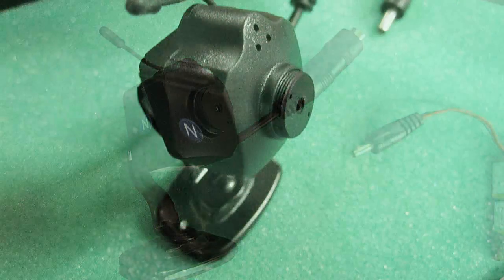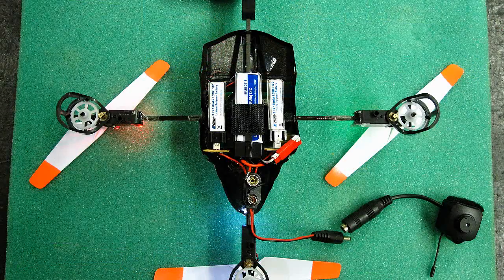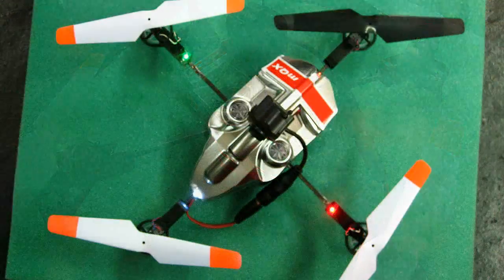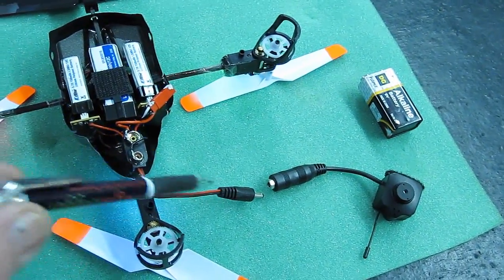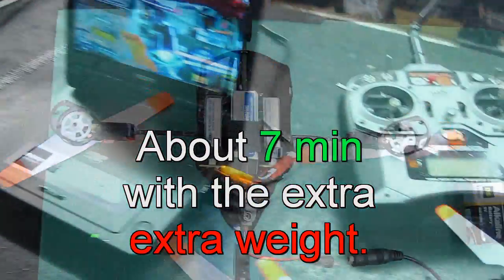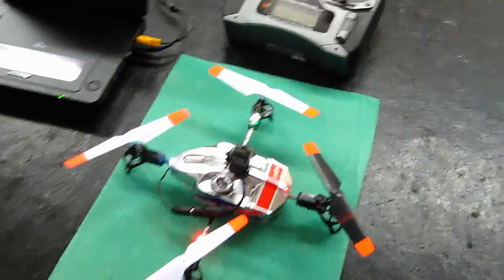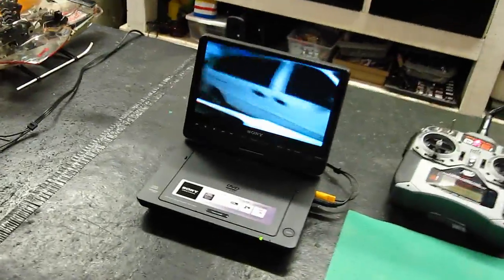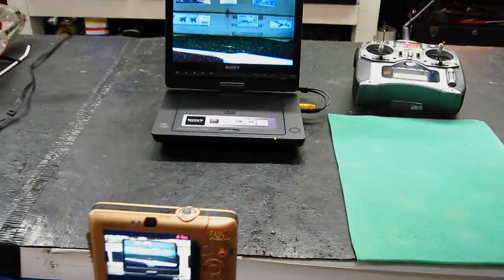Low End FPV Cam on Blade mQX Quad-Copter was a cheap way just to try it.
( PLEASE READ)  If I were to get serious about flying FPV, I would buy the super equipment.  But just to test it to see if I could do it,  this is how it went.  In reality, I would rather Watch my planes fly and leave the FPV stuff to the Military Drone Guys and those with the big bucks.  Did you know to be insured by the AMA (what could go wrong) you need a spotter who can see the plane at all times in addition to you the pilot? Thats a lot of work.  High power equipment is expensive and requires a special license too in most cases.  So again, I did it the simple way, just to see if I could.  The last few Quad-Copter videos I made were requests.  In this video, I just thought I would experiment with the Tiny FPV (First Person View) video Camera I got from HobbyPartz.com.  It only cost $27.50 and was sufficient to find out if I could do this.
The camera:
1.  2.4GHz Micro Transmitter w/ Color CMOS Camera.
2.  High Gain 2.4GHz Video receiver.
3.  All necessary video cables and power adapters.
4.  Video Cable to Connect TV/VCR/Camcorder
5. - 9 Volt Battery Adapter
6. - Power DC Adapters for both the Camera + Receiver
SPECIFICATIONS
1. Camera and transmitter weight: only 9 grams!
2. Camera and transmitter size: 15mm x 22mm x 32mm (5/8" x 7/8" x 1 1/4")
3. Camera Lux: 3 @ f1.2
4. Camera Auto Electronic Exposure of 1/60 to 1/15000 sec. w/ Auto Gain & White Balance
5. Camera Signal to Noise Ratio: 48dB
6. 365K (PAL) or 250K (NTSC) camera pixel resolution
7. Wireless Transmission Range: 150M (450 FEET), Line-Of-Sight
8. Transmitter RF Output Power: EC R&TTE Compliant
9. Receiver Video Input/Output: 1Vp-p/75 ohm

Here are some specs for the mQX quad-copter.
Bind-N-Fly Product Description--

AS3X 3-axis stabilization system
4-in-1 DSM2 receiver/ESCs/mixer/AS3X sensor unit
 Potent 8.5mm brushed motors with protective drive gear guards
Can be flown in "X" or "+" configurations
 Includes E-flite 1S 3.7V 500mAh Li-Po battery
Includes E-flite Celectra 1-cell DC variable rate Li-Po charger

4+ channel DSM2 or DSMX transmitter

Overview
The Tiny Brite lights are bright enough to see in the daylight and really add to the flying pleasure of this unit, as it is difficult to see at times.

Best Regards,
Dave Herbert